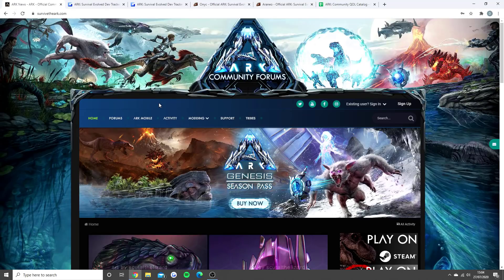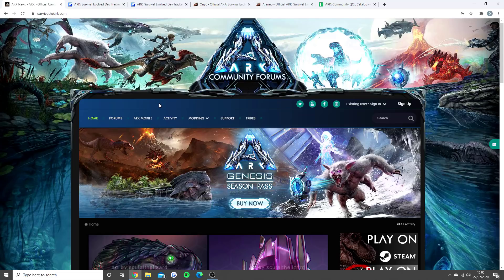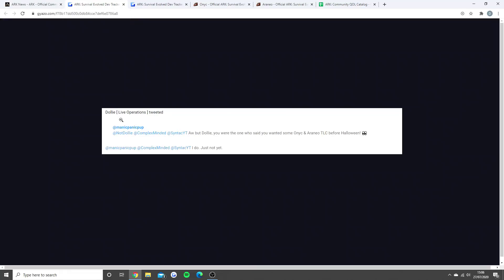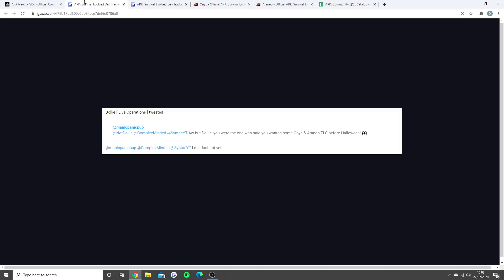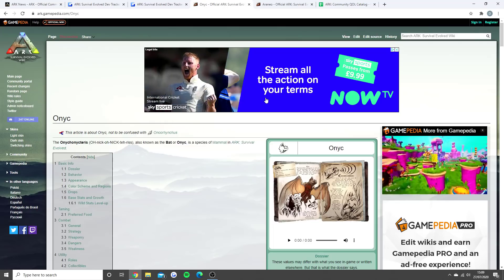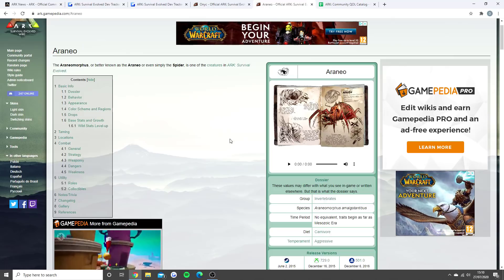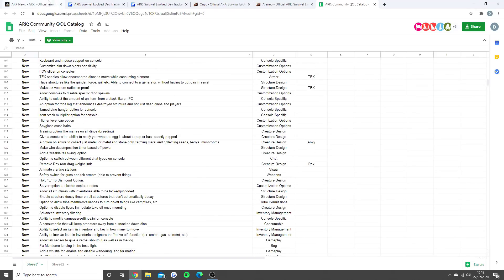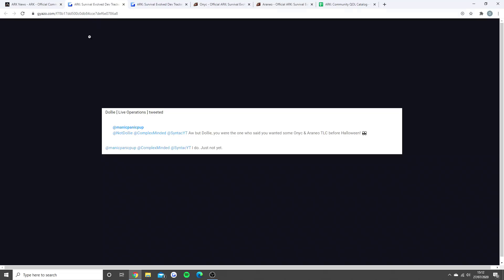ARK have confirmed 2 TLC DINO UPGRADES... (HUGE Update) - All Platforms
Today's Ark Survival Evolved video is showing you about the newest update which is coming to ARK for TLC PHASE 3!

Title: ARK have confirmed 2 TLC DINO UPGRADES... (HUGE Update) - All Platforms

Other Names -

ARK UPDATE
ARK NEW PATCH
ARK NEW MAP